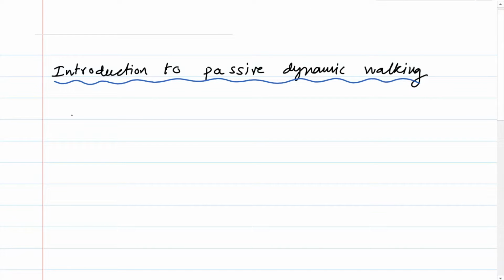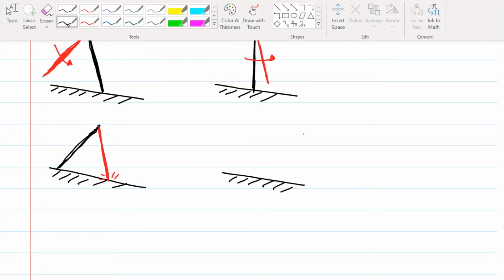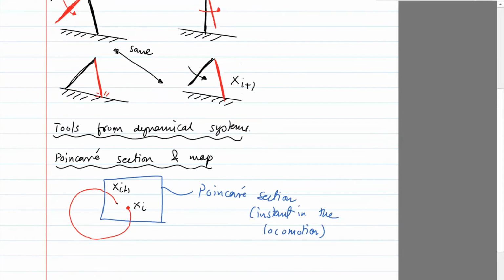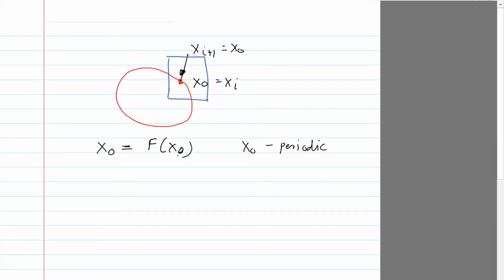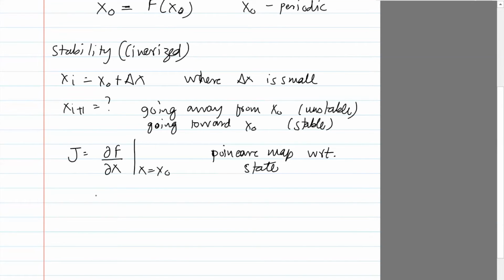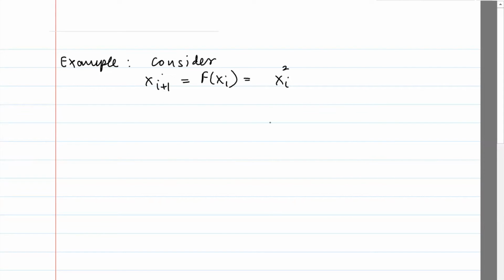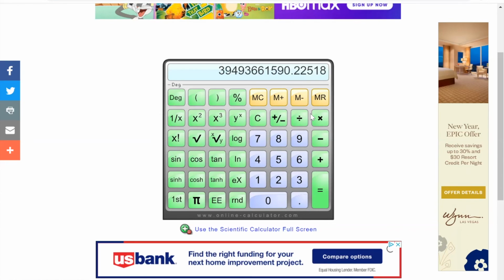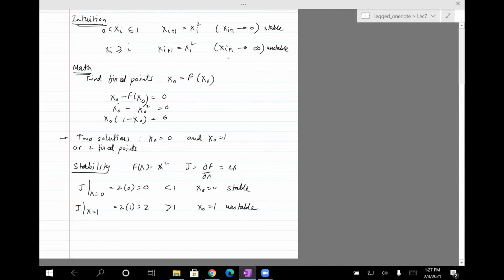Legged Robotics 7a: Hybrid Systems Terminology (Spring 2021)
Poincare map, Poincare section, Fixed point, Limit cycle, Linearized Stability, Jacobian